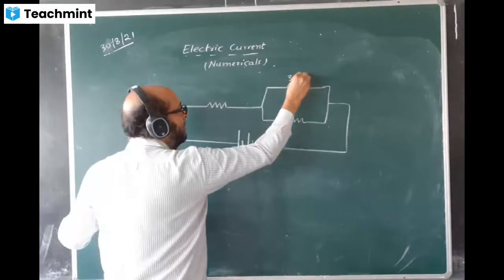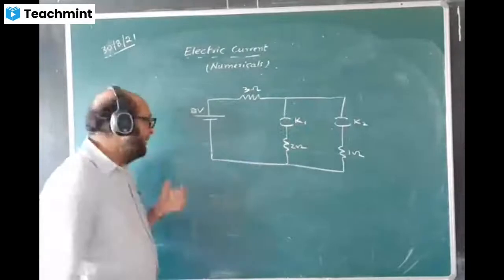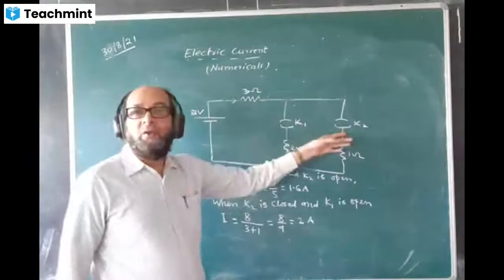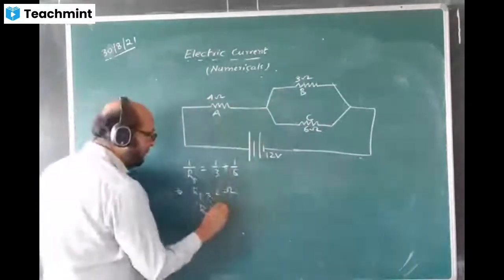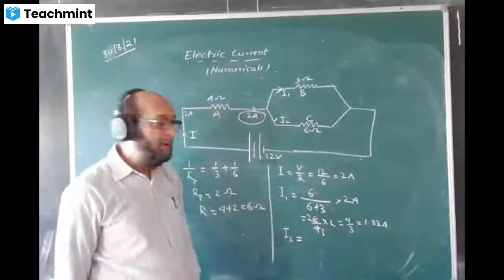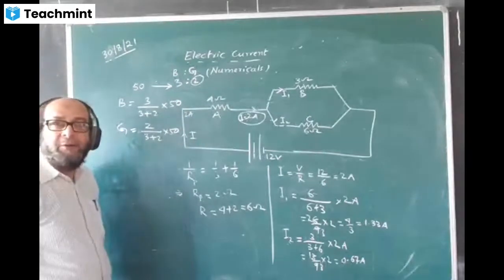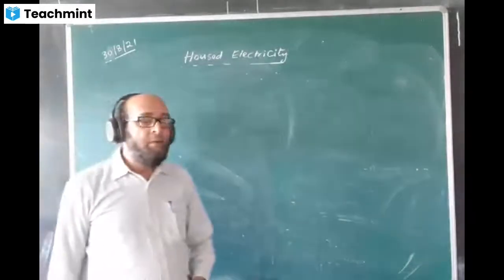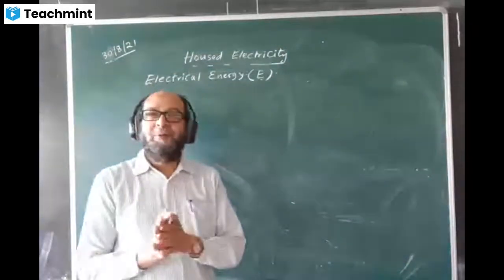Electric current (Numericals)Video3